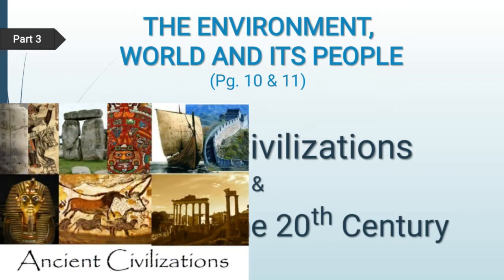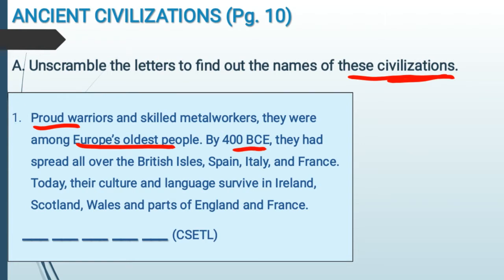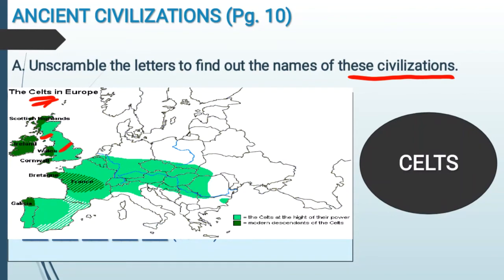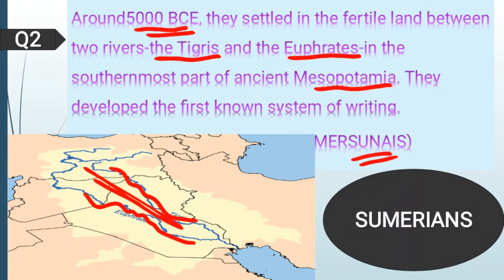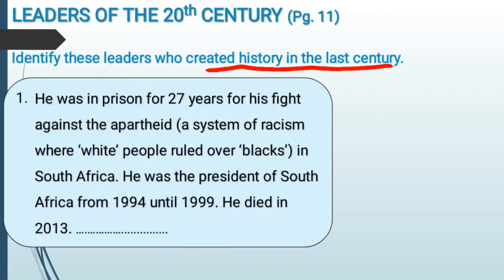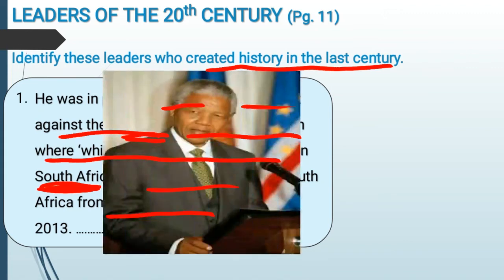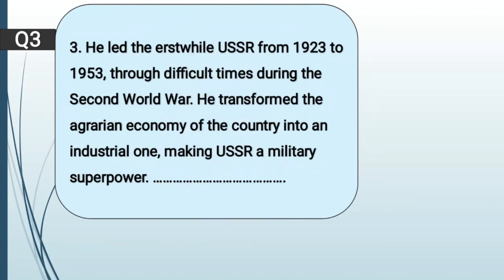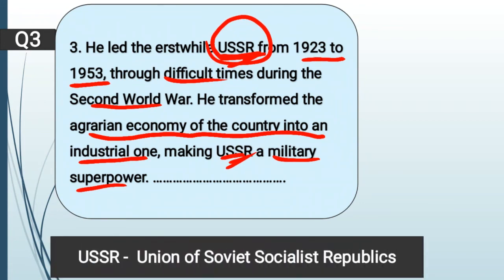Grade 8 # GK # Part 3 (Pages 10 & 11) # 09 10 2020 # 1.00 PM